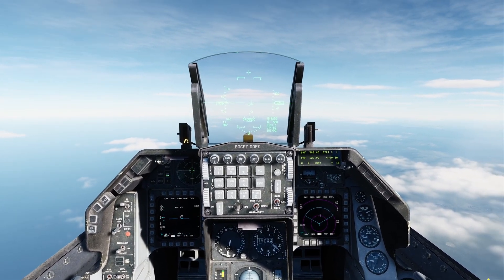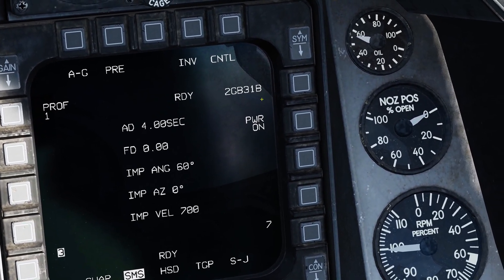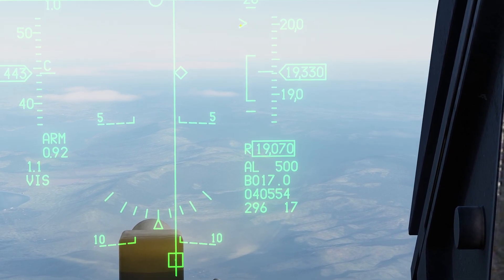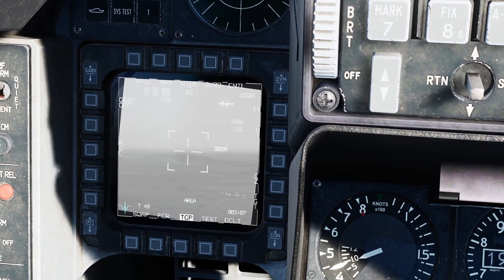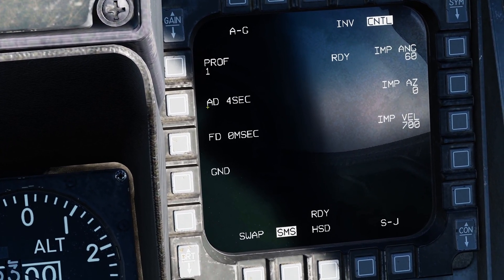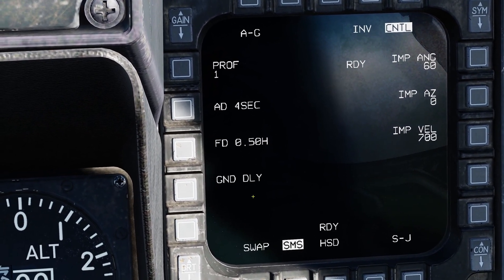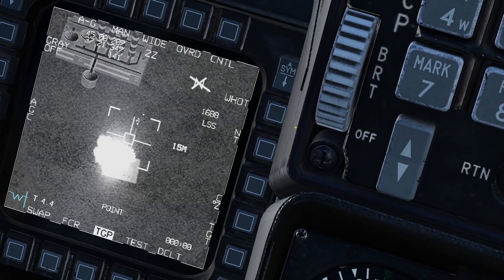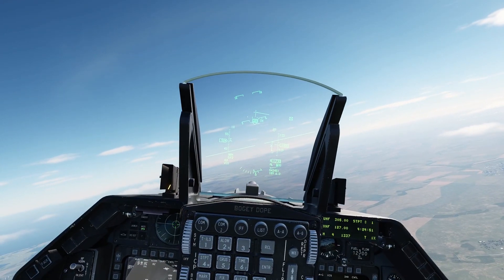DCS: F-16 JDAMs BASICS Tutorial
JDAM BASICS TUTORIAL
::CORRECTION NOTE:: 10:07 - "Impact Velocity" is in Feet Per Second

0:00 - Intro
0:34 - Overview
0:56 - JDAM Alignment
1:49 - Select JDAMs
2:04 - JDAM Versions
3:02 - Bombing Modes
3:13 - Visual Mode Overview
3:59 - Symbology Overview
5:16 - PreBrief Mode Overview
6:50 - TGP Targeting
7:26 - JDAM Setup
10:32 - PreBrief Mode Demo
11:35 - SHACK 1!
11:48 - Visual Mode Demo
12:18 - VIS HMCS Mode Demo
13:32 - SHACK 2!

A GREAT testing video showing the current state of the JDAM Penetrators and GBU-24 capabilities in DCS.

TrackIR
GPU: ASUS TUF RTX 3080OC 10GB
CPU: AMD Ryzen 9 5950X (16-Core)
Memory: 32 GB RAM
Current resolution: 2560 x 1440, 120Hz
HOTAS: Virpil Throttle and Warbird Stick
Pedals: Logitech G Pro